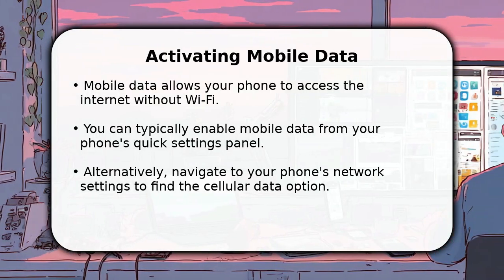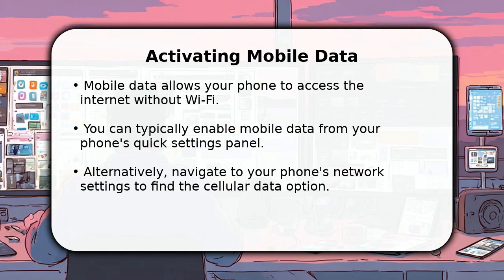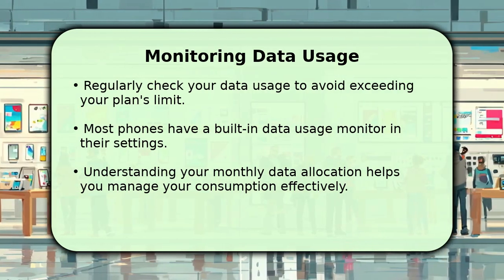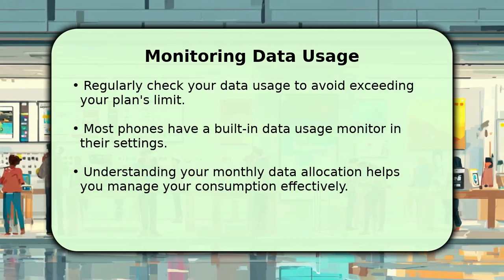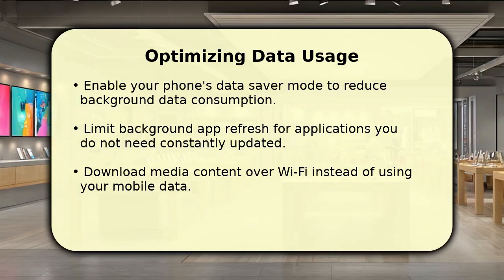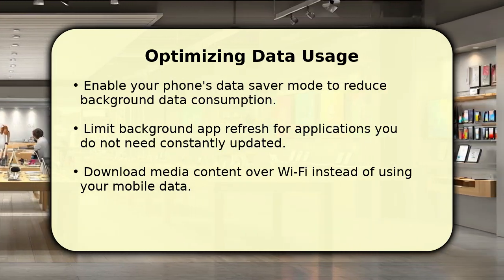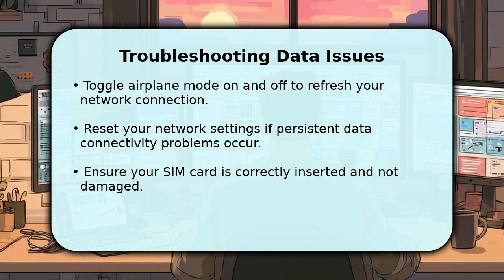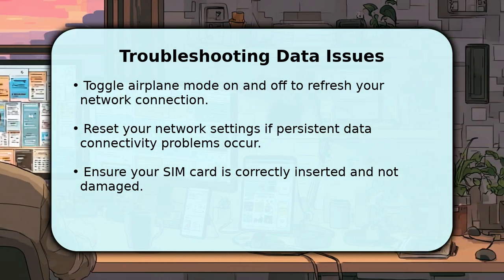How To Use Data Card In Mobile 2025 (Only Way)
▸ :^) Unlock the full potential of your mobile device by mastering how to use a data card! In this comprehensive guide, you'll learn the *only way* to properly set up and utilize your data card for seamless internet access on your smartphone. We cover everything from inserting your SIM card correctly to configuring network settings, troubleshooting common issues, and optimizing your mobile data usage. Get ready to experience fast, reliable mobile internet!